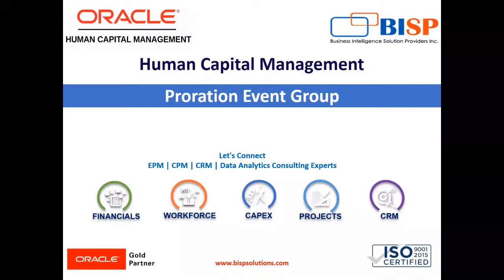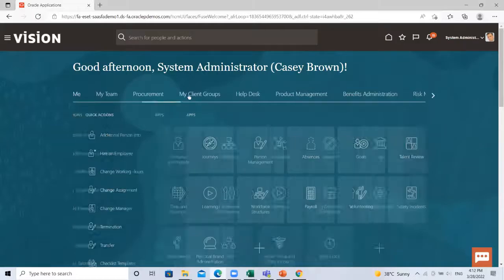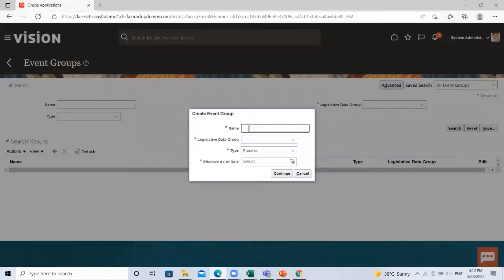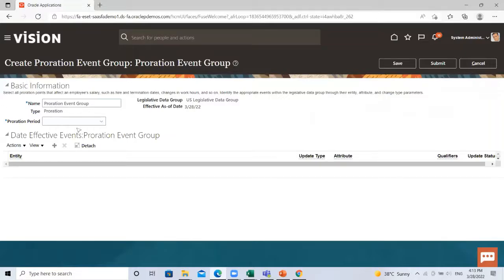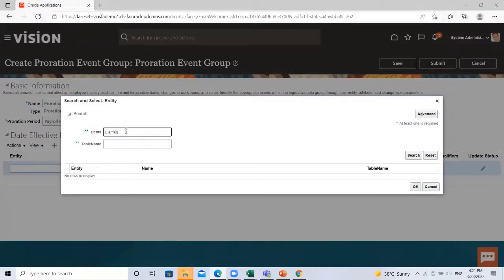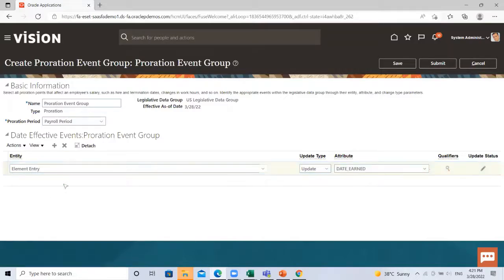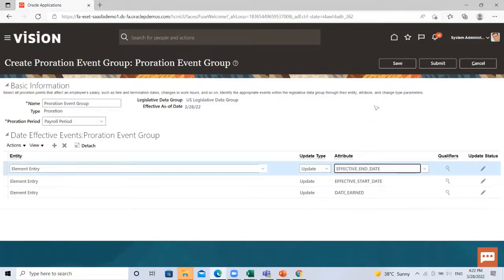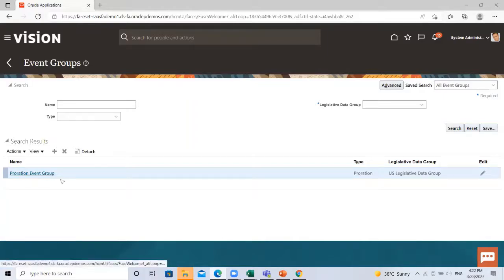Oracle HCM Creating Proration Event Group | Oracle Fusion HCM | Oracle HCM Payroll | HCM BISP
In this video tutorial, you will learn about Oracle HCM Creating Proration Event Group.